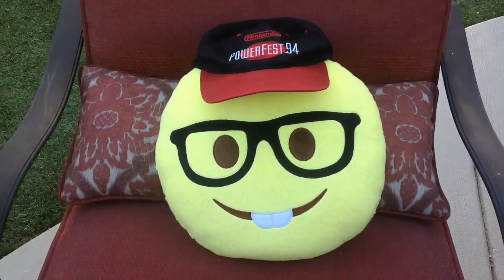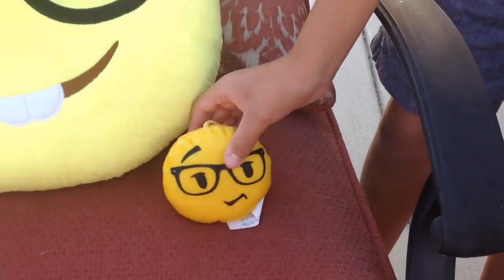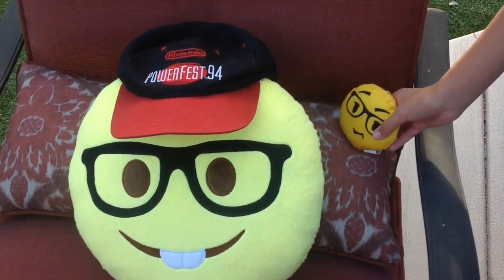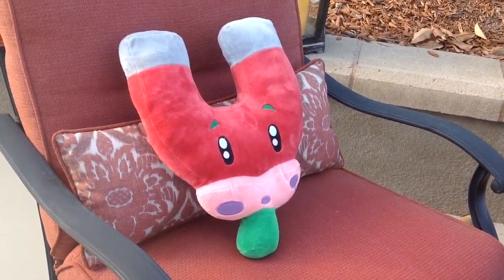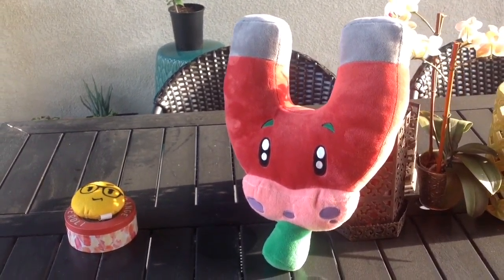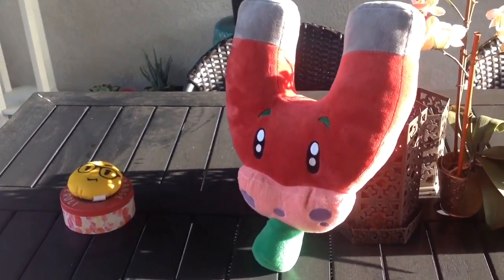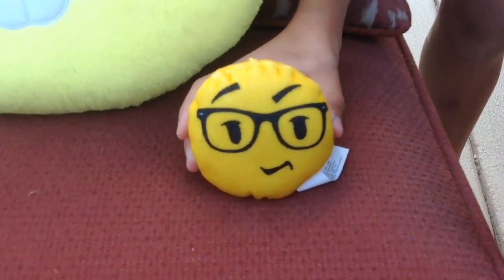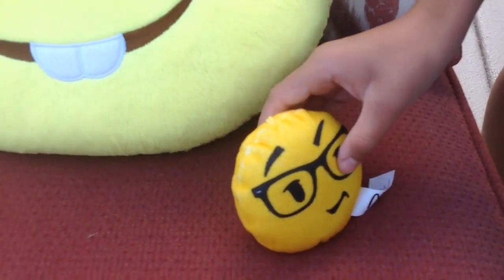The Nerdy Show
Hey guys, really wanted to make an educational show so here it is!